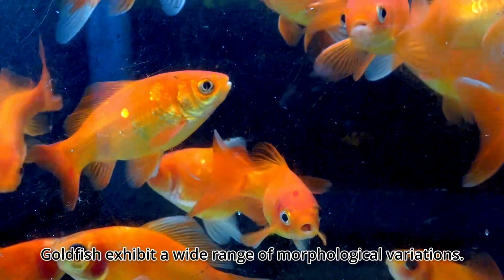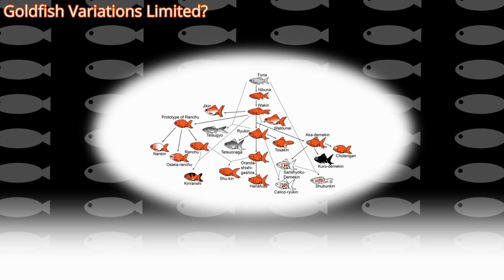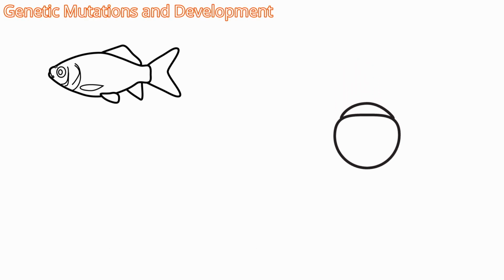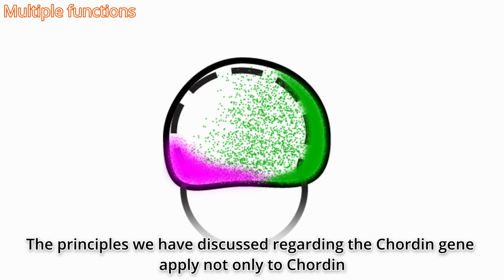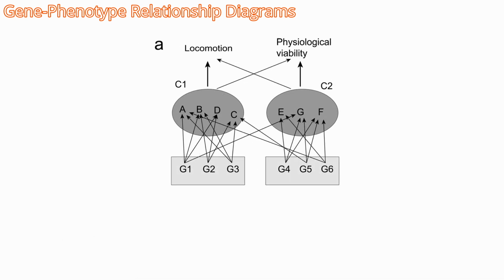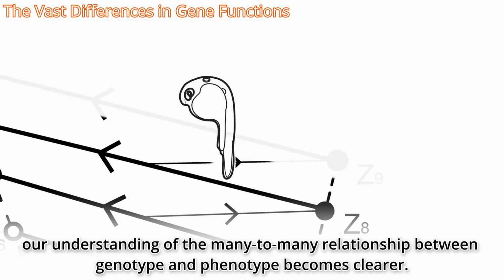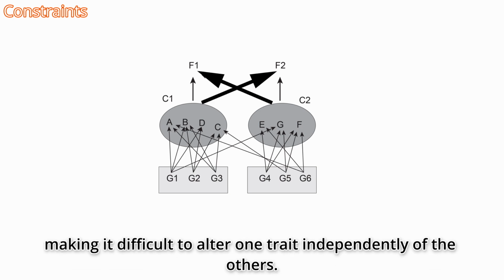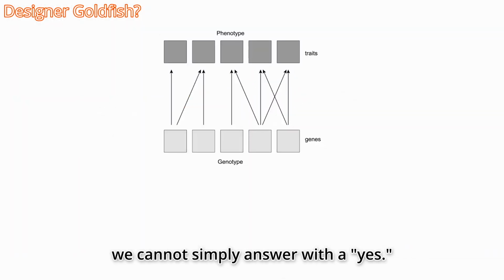Goldfish EvoDevo Episode 21: Goldfish EvoDevo perspectives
Recently, my friend asked me to make detailed videos about the evolutionary developmental biology of goldfish. So, I have decided to produce this video series based on my papers and my book. We will explore Goldfish EvoDevo.

*Original articles of important diagrams*
Garstang W (1922) The theory of recapitulation: a critical re-statement of the biogenetic law. Zool J Linnean Soc 35(232):81–101

Wagner GP, Altenberg L (1996) Complex adaptations and the evolution of evolvability. Evolution 50(3):967–977

*Further Readings*
Inomata H, Haraguchi T, Sasai Y (2008) Robust stability of the embryonic axial pattern requires a secreted scaffold for chordin degradation.

Irie N, Kuratani S (2011) Comparative transcriptome analysis reveals vertebrate phylotypic period during organogenesis. Nat Commun 2(1):246–248.

Orgogozo V, Morizot B, Martin A (2015) The differential view of genotype–phenotype relationships. Front Genet 6:179.

Schlosser G, Wagner GP (2004) Modularity in development and evolution. University of Chicago Press, Chicago

Suzuki DG (2016) Two-headed mutants of the lamprey, a basal vertebrate. Zool Lett 2(1):1–6

Wagner GP (2018) Homology, genes, and evolutionary innovation. Princeton University Press, Princeton

*Our works*
*Common carp paper*
Abe G, Lee S-H, Li I-J, et al (2016) Open and closed evolutionary paths for drastic morphological changes, involving serial gene duplication, sub-functionalization, and selection. Scientific Reports 6:26838.
*Twin-tail goldfish*
Abe G, Lee S-H, Chang M, et al (2014) The origin of the bifurcated axial skeletal system in the twin-tail goldfish. Nature communications 5:3360
*Median and paired fin*
Abe, Gembu, and Kinya G. Ota. “Evolutionary Developmental Transition from Median to Paired Morphology of Vertebrate Fins: Perspectives from Twin-Tail Goldfish.” Developmental Biology 427, no. 2 (2016): 251–57.
*Single-tail embryos*
Tsai H-Y, Chang M, Liu S-C, et al (2013) Embryonic development of goldfish (Carassius auratus): a model for the study of evolutionary change in developmental mechanisms by artificial selection. Developmental dynamics : an official publication of the American Association of Anatomists 242:1262–83.
*Single tail goldfish growth*
Li IJ, Chang CJ, Liu SC, et al (2015) Postembryonic staging of wild-type goldfish, with brief reference to skeletal systems. Developmental Dynamics 244:1485–1518.
*Twin-tail development*
Li, Ing-Jia, Shu-Hua Lee, Gembu Abe, and Kinya G. Ota. “Embryonic and Post-Embryonic Development of the Ornamental Twin-Tail Goldfish.” Developmental Dynamics, no. 23 (2019): 1–33.
*Goldfish Review Paper*
Ota, Kinya G., and Gembu Abe. “Goldfish Morphology as a Model for Evolutionary Developmental Biology.” Wiley Interdisciplinary Reviews: Developmental Biology 5, no. 3 (May 2016): 272–95.
*Goldfish Textbook*
Ota, Kinya G. Goldfish Development and Evolution. Springer, 2021.